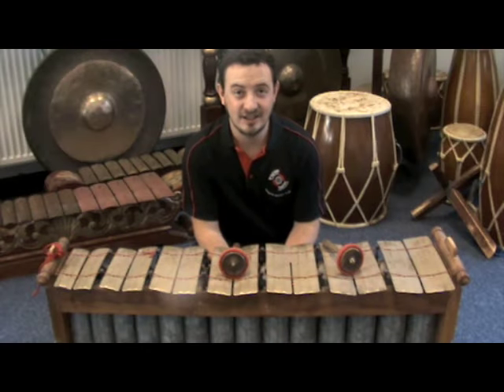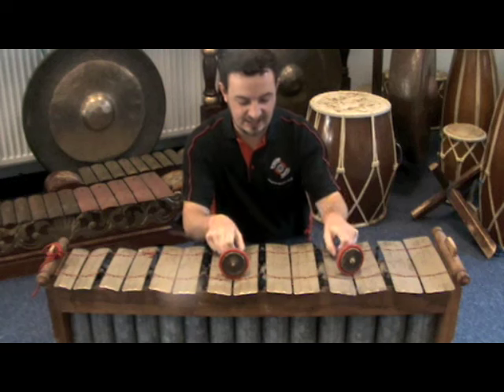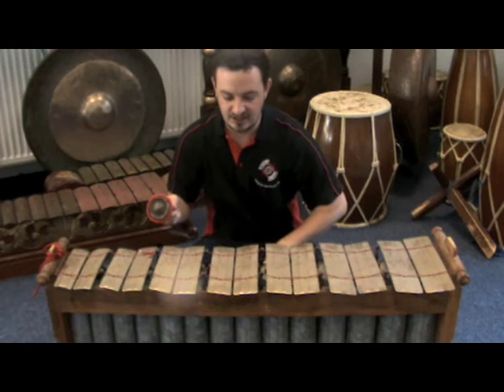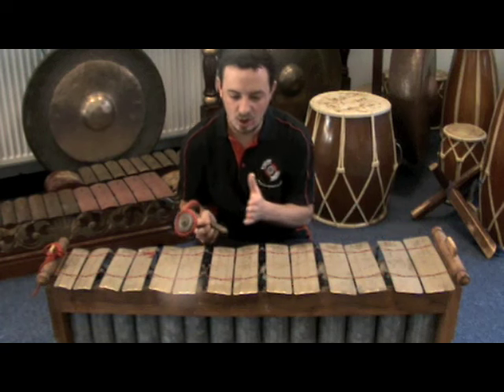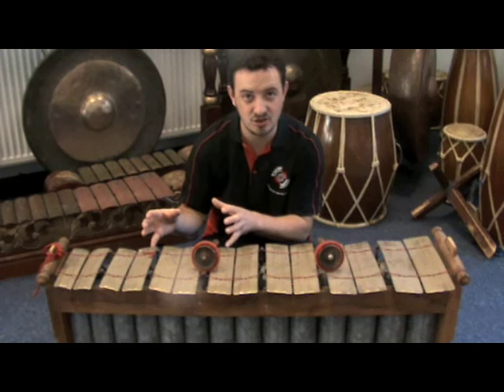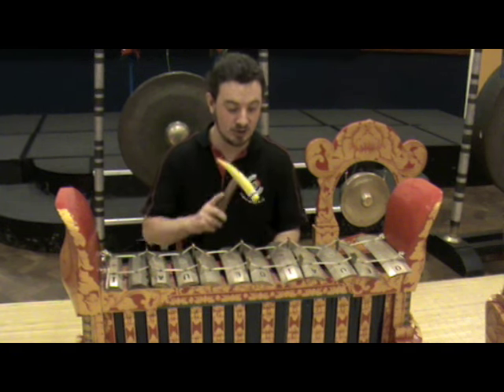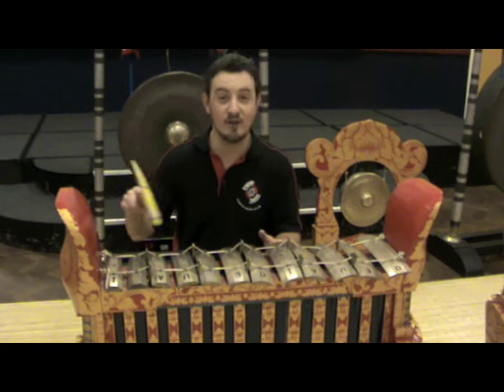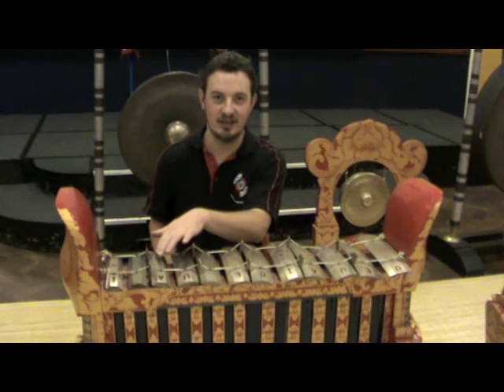Gamelan Tuning Systems - Slendro & Pelog